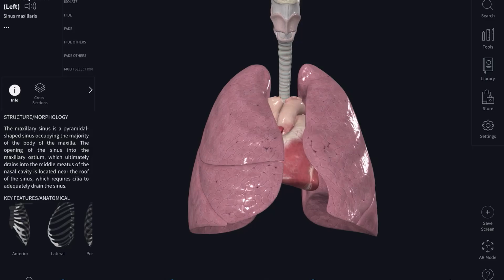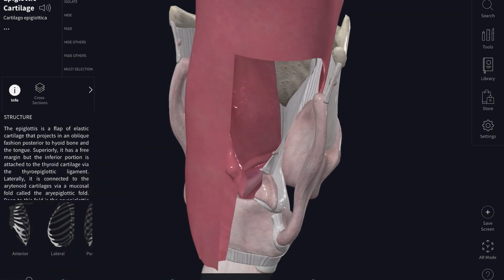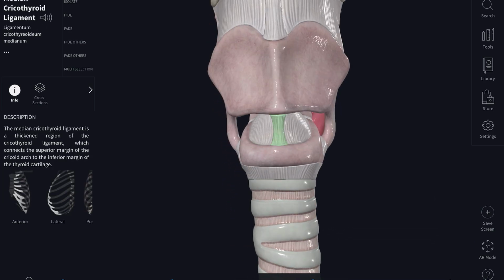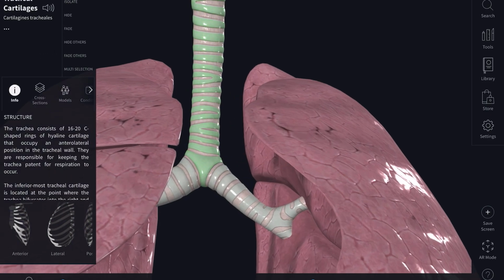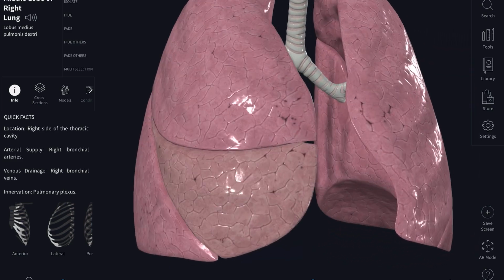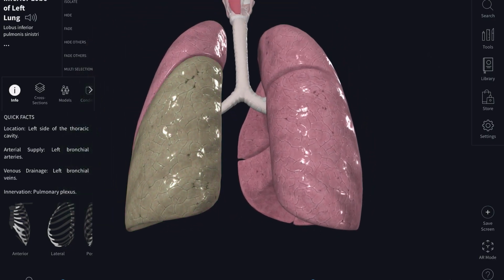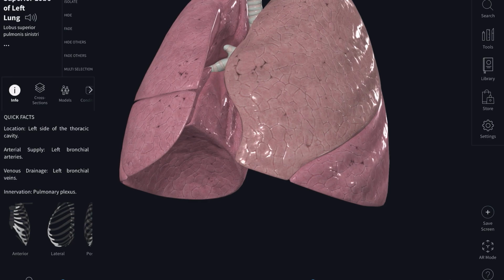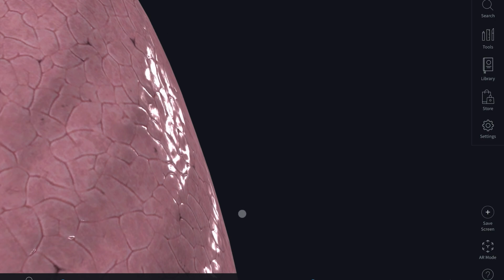Lungs Complete Anatomy